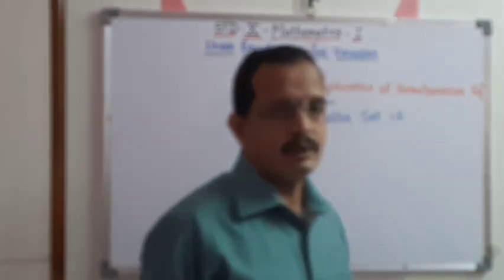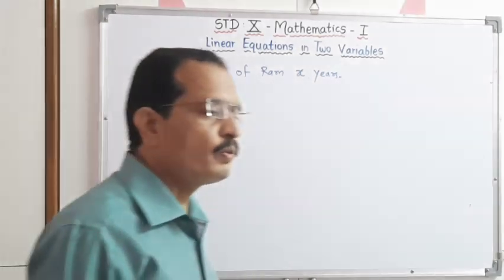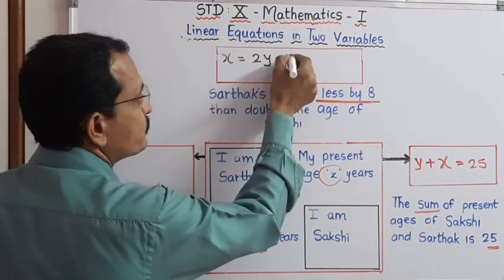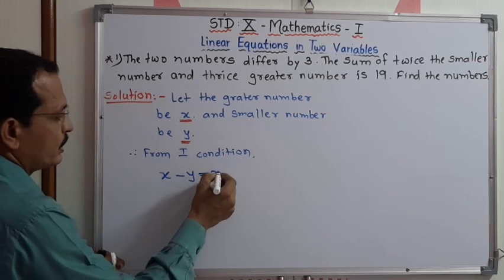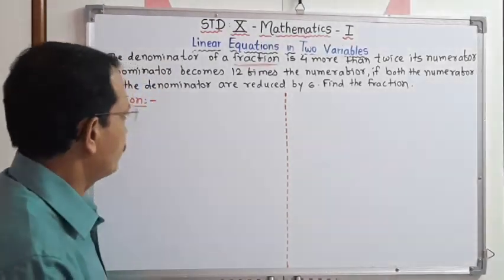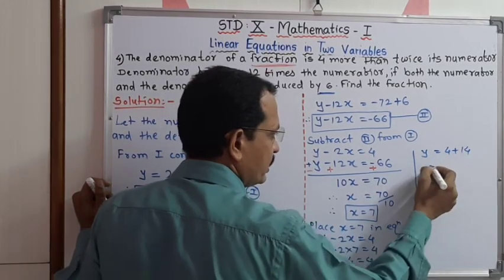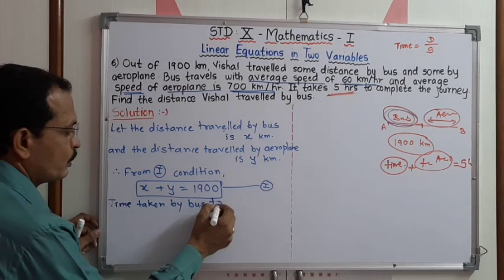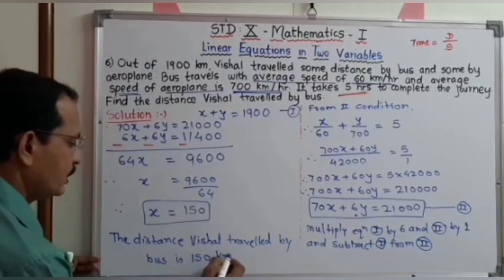Std.10 | Maths 1| Chapter 1| Linear Equations In Two Variables| Practice set 1.5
Std.10,
Maths 1,( गणित 1) '(प्रकरण 1) (दोन चलातील रेषीय समीकरणे)
Chapter 1,Linear Equation In Two Variables.
Application Of Simultaneous Equations.
Word Problems.